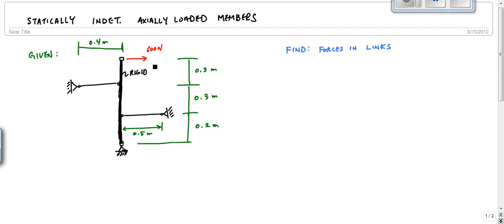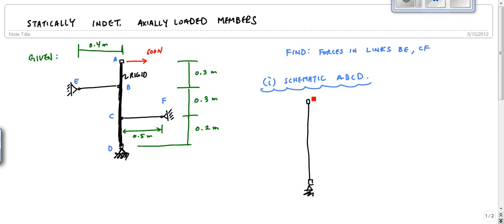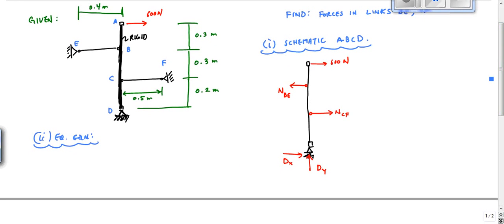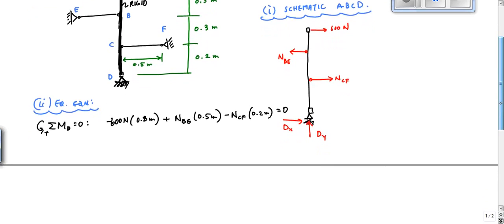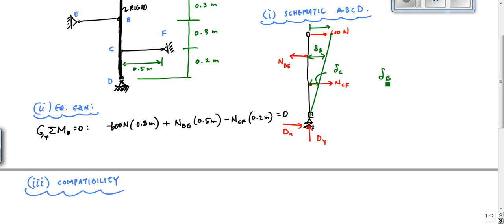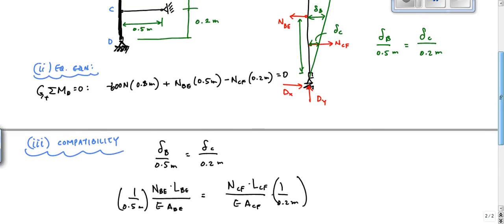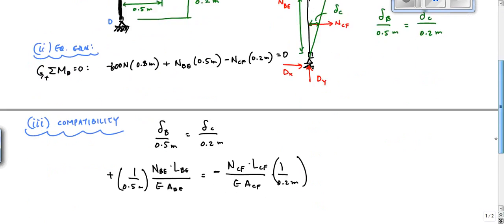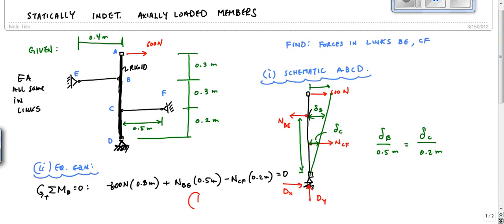Statically Indeterminate Axial Loading Example Mechanics of Materials